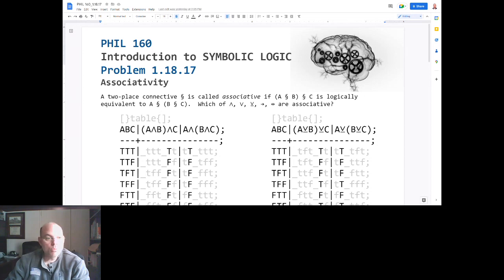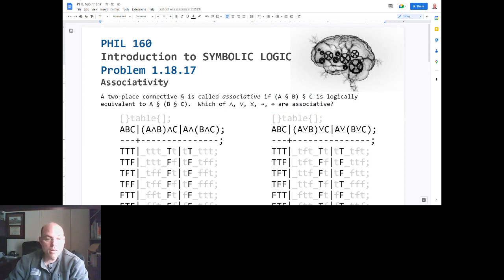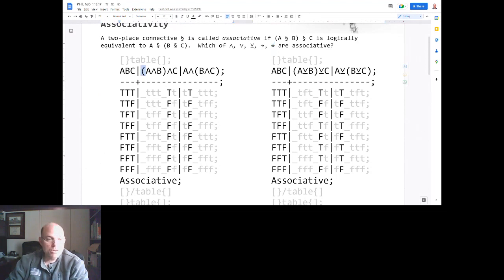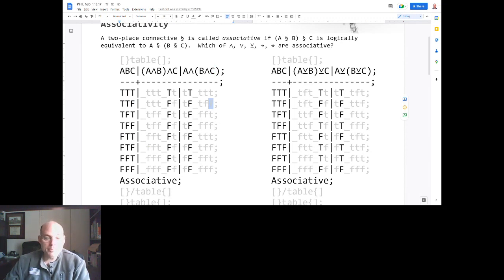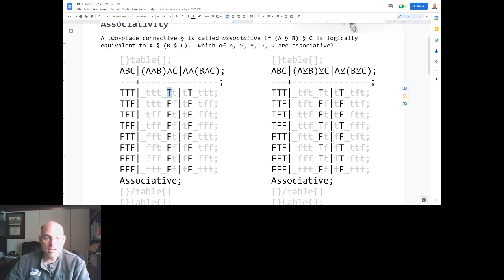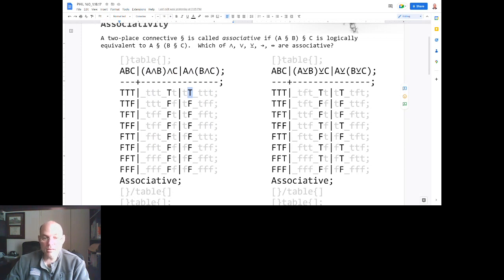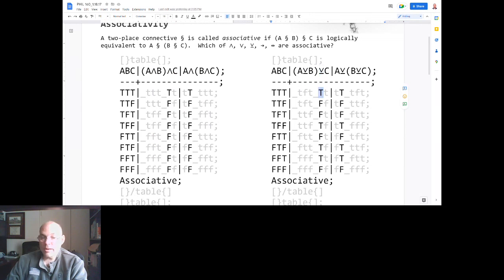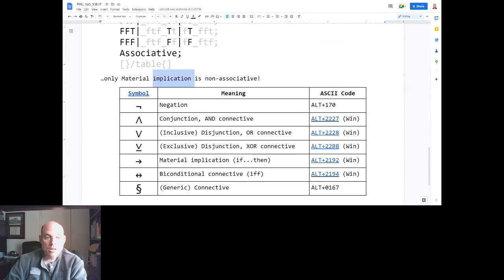Jeffrey "Formal Logic" Problem 1.18.17 by Truth Tables Presented by Matt Gaskill